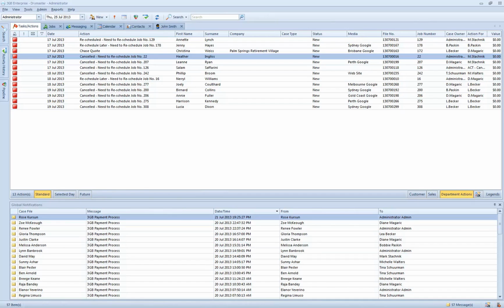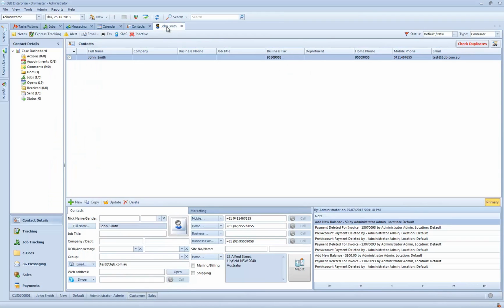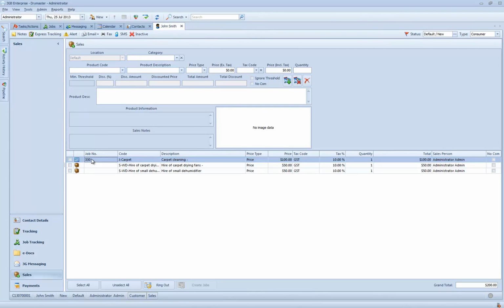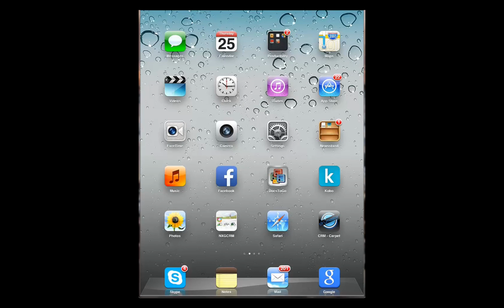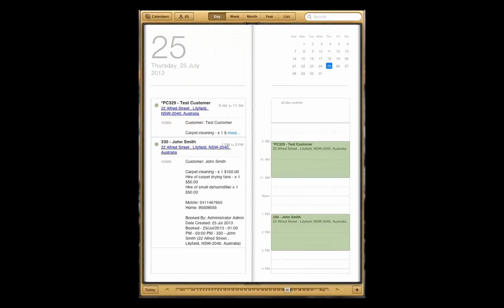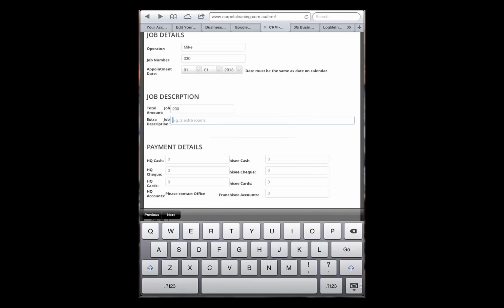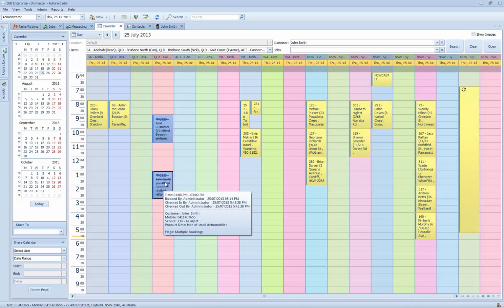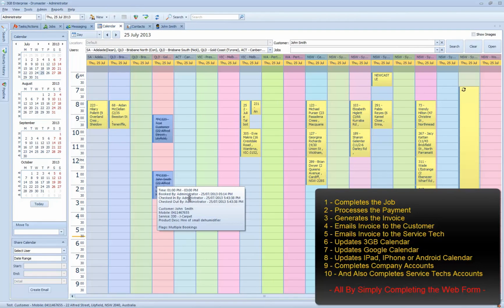3GB Service CRM Full Demo1 from 3G Business Solutions